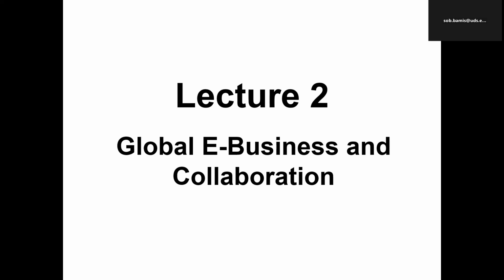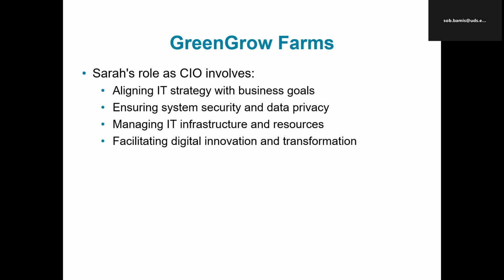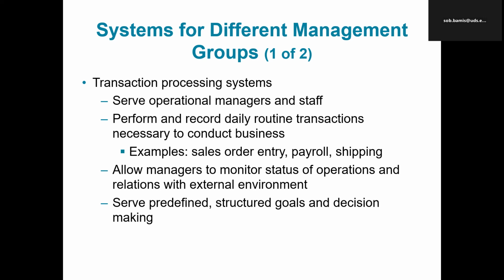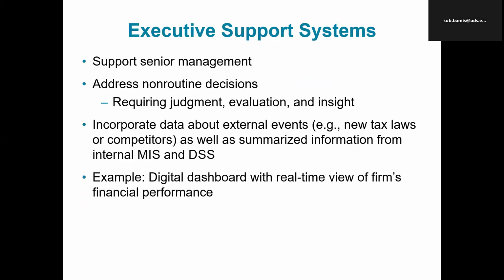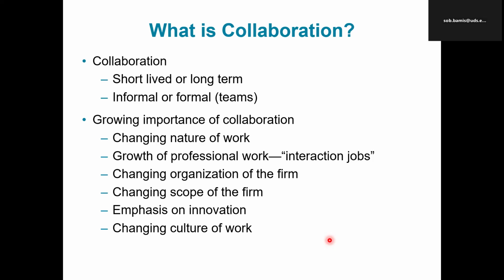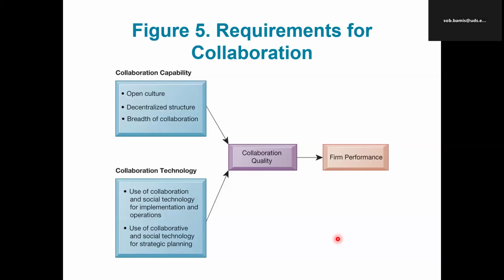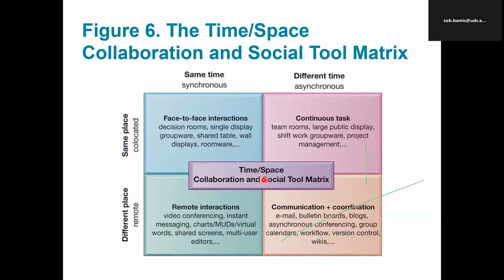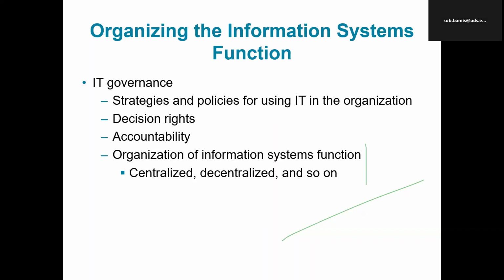BIS Lecture 2 : Global E business and Collaboration 25/26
Business Information Systems Class Discussion